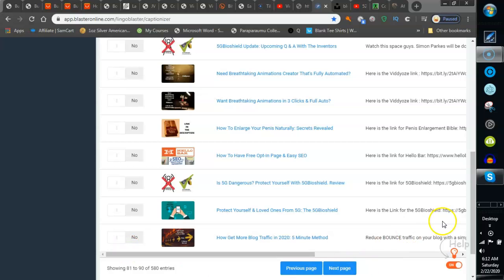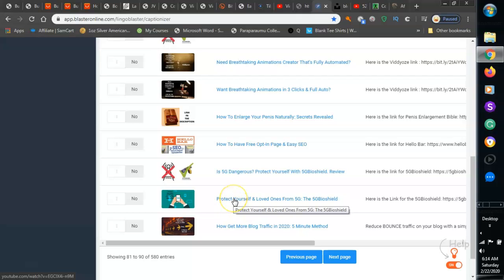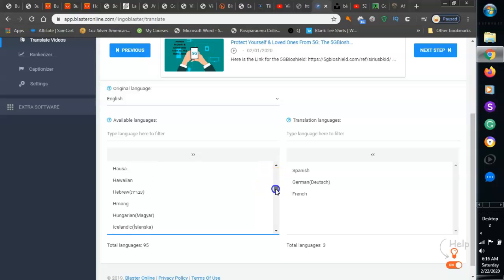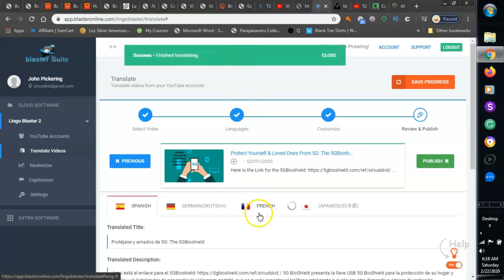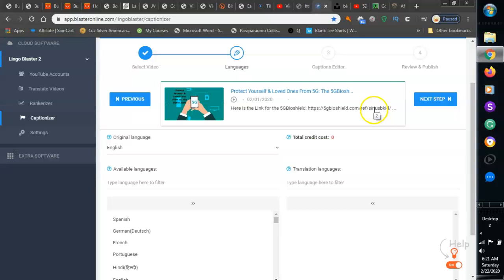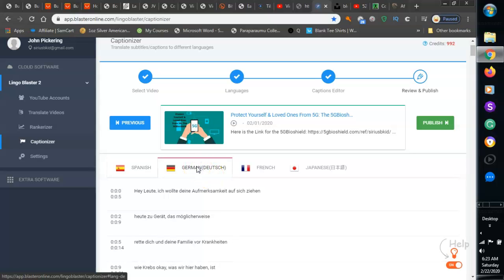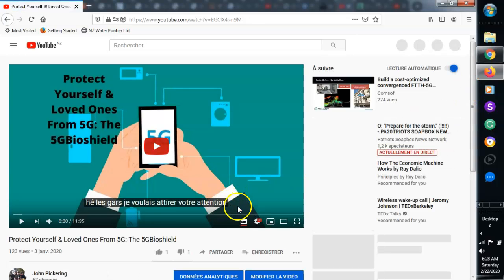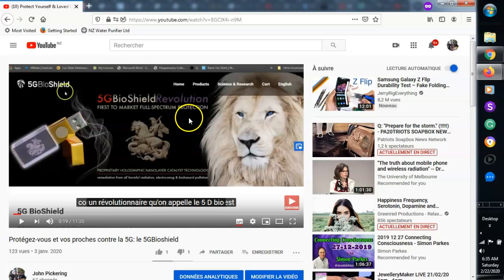Lingo Blaster 2.0 Review: How To Rank Videos In Non-English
Work-At-Home Secrets & Scams is a digital workbook to help you figure out what home-based business opportunities are available, and includes exercises and additional resources to help you create your home-based side income. Here is the link for Lingo Blaster 2.0 Here is the link for 5GBioshield Lingo Blaster 2.0 will translate, rank, and put captions on over 100 languages. The Only Software That With Only 3 clicks
 Will TRANSLATE And RANK Your Videos
 For The Most Popular 100 Foreign Languages!                                         Target international Audience and 10x your video exposure !                   Dominate competitive niches by reaching millions of foreign speakers     Tap Into The Massive Potential Of SEO Without Actually Knowing SEO.                                     Probably you are thinking right now…
“What good is ranking my videos for Spanish or German search terms….
When my video content is in ENGLISH… My foreign viewers  won’t understand what I’m saying and they will not take action…”

DON’T WORRY we have you covered…

With Lingo Blaster 2.0 we will auto-generate captions in as many languages as you want with only 1 CLICK…

“But will this work… will they watch my videos with captions??”

HECK YEA!
Just think about it… everybody watches Hollywood movies or Netflix … with CAPTIONS!